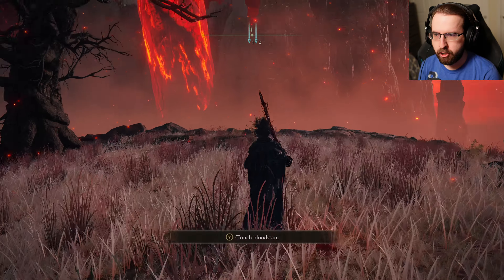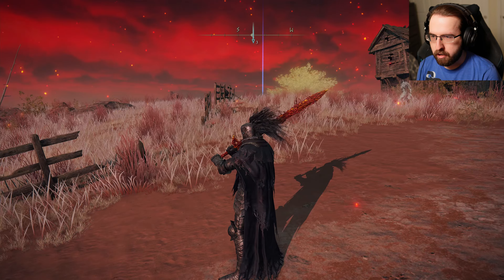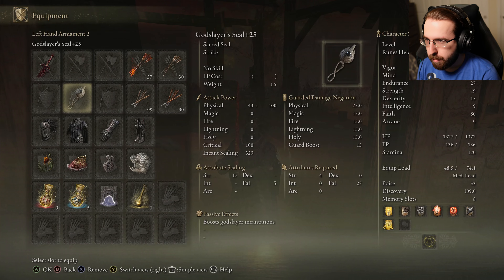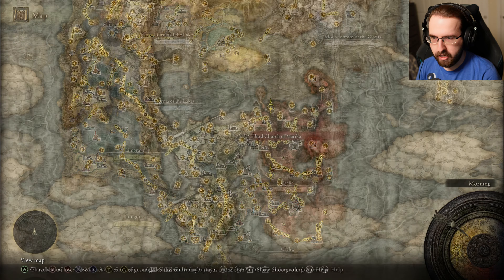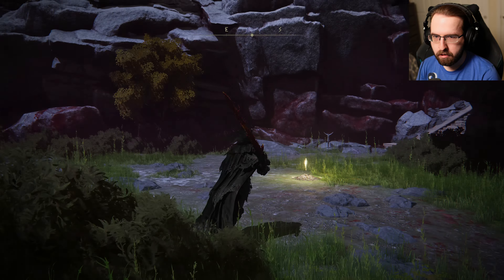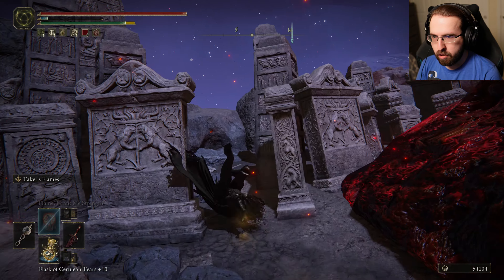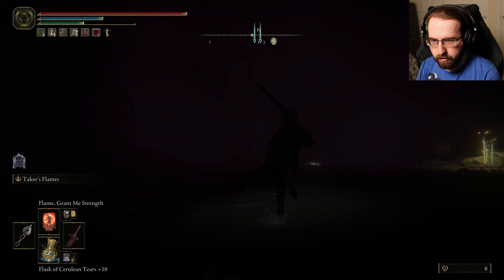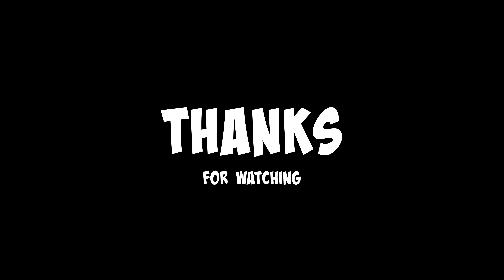You Load Up Elden Ring After 2 Years...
With the upcoming release of the Shadow of The Erdtree DLC for Elden Ring, I decided to load up the game again for the first time since the game originally came out in 2022.

CHAPTERS
00:00 - WHERE AM I?
00:30 - HOW DO YOU PLAY?
01:00 - WHATS MY WEAPON OF CHOICE?
02:00 - WHAT LEVEL AM I?!
03:15 - MY CURRENT BUILD
04:21 - MAKING MY WAY TO MOHGWYN'S PALACE
09:33 - READY FOR THE DLC LAUNCH